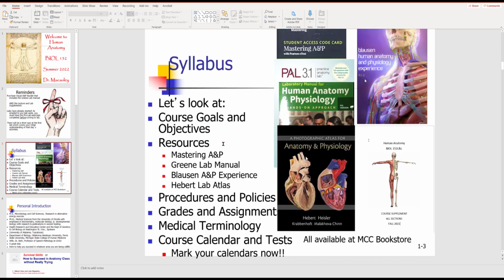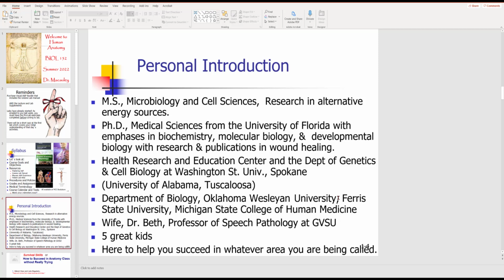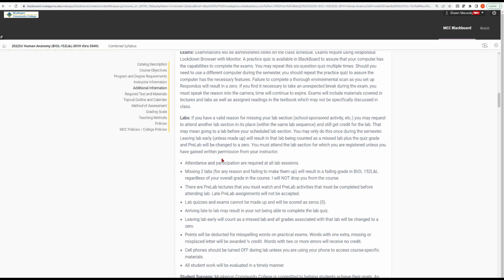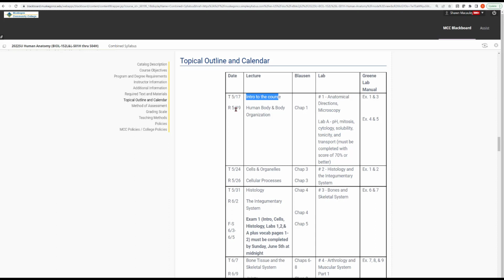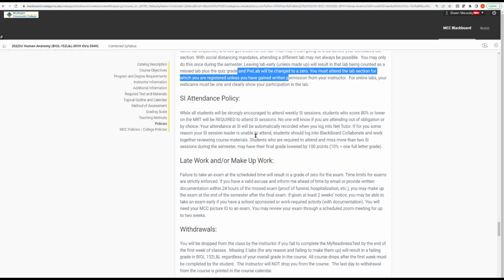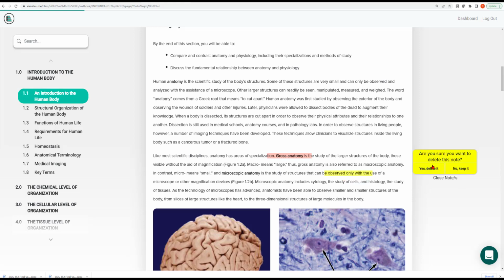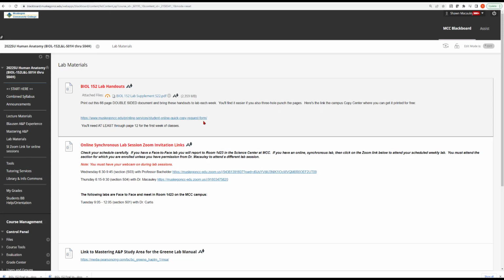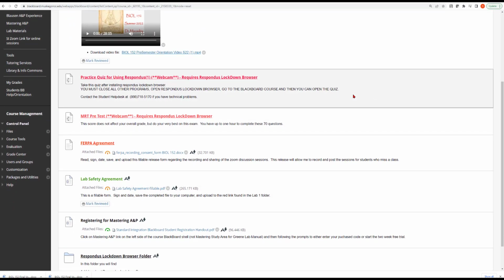BIOL 152 Getting Started Intro to the Course